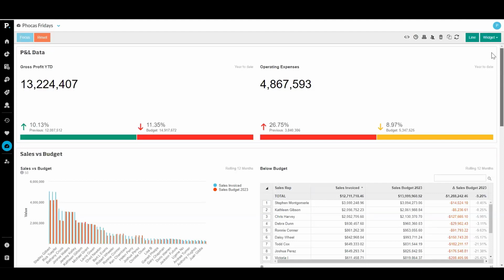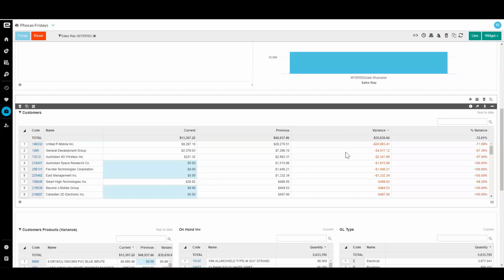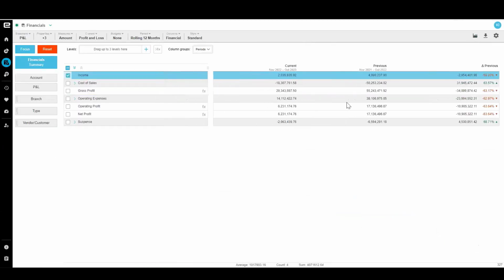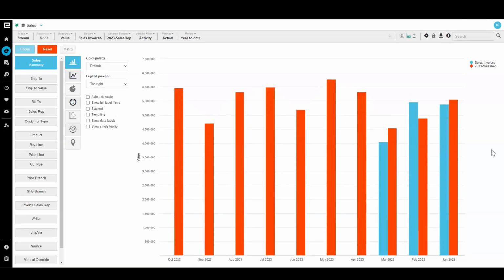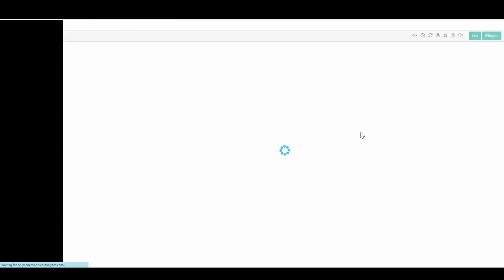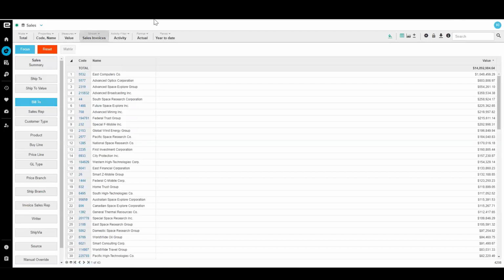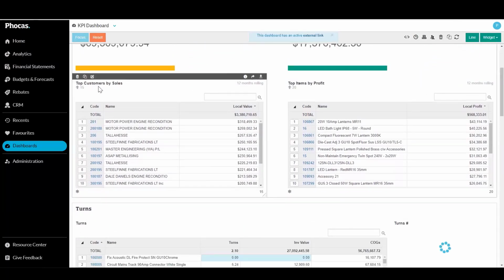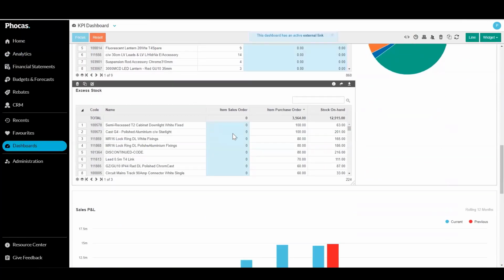Phocas Fridays Ep 5: Dashboards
In this webinar, I demonstrate how to add data from different sources into one dashboard.